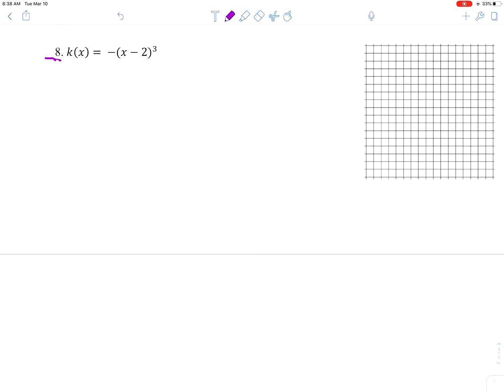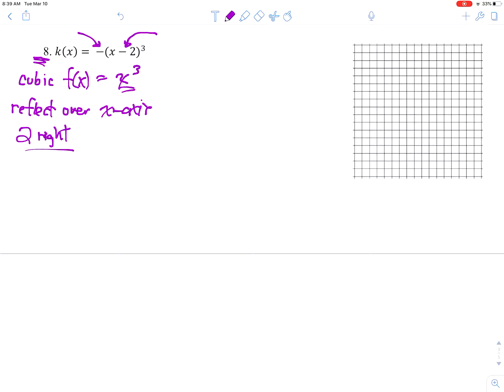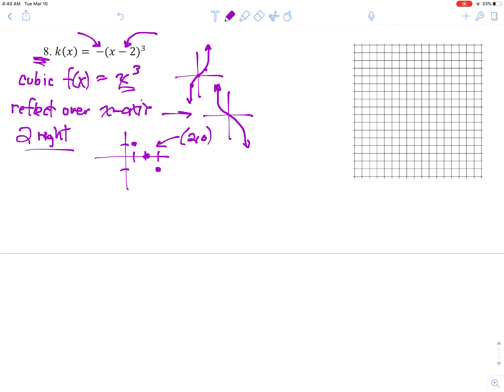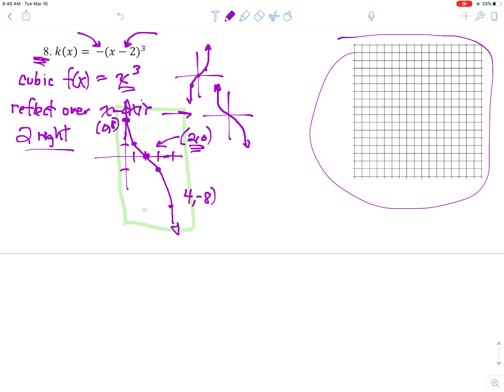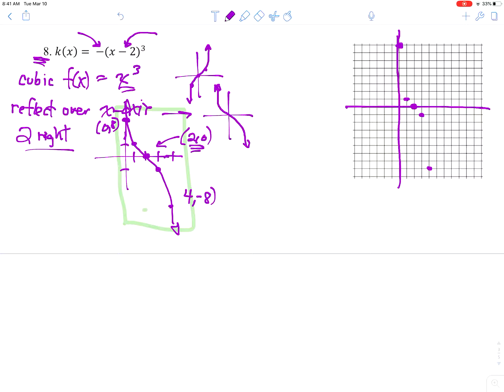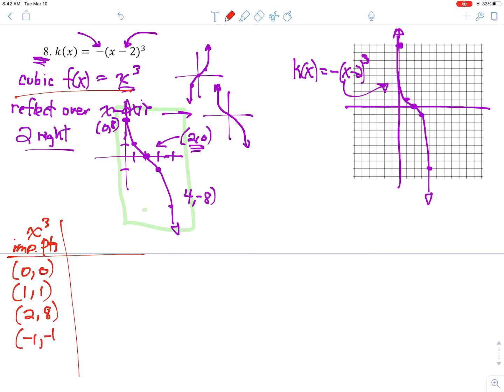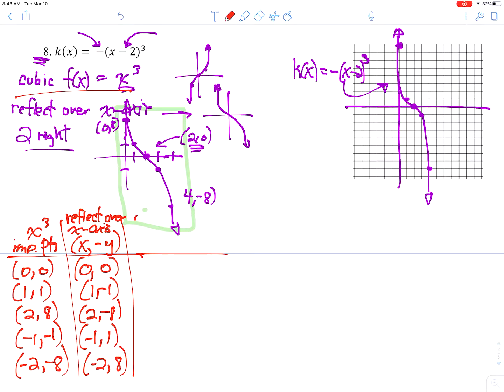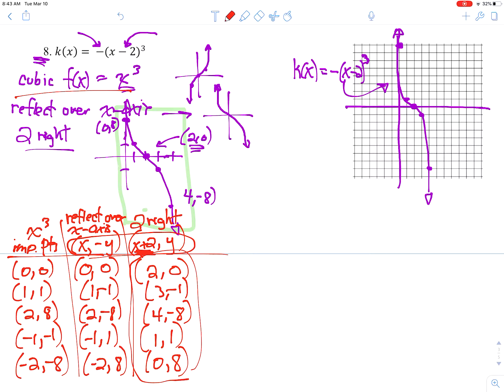Reflections and Translations HW #8 solution